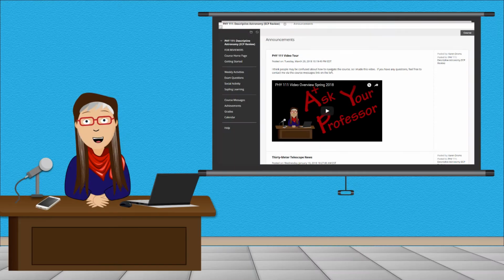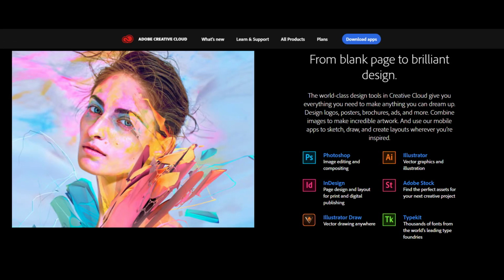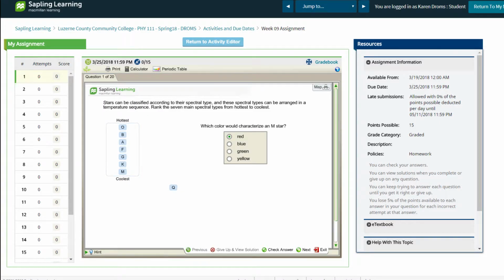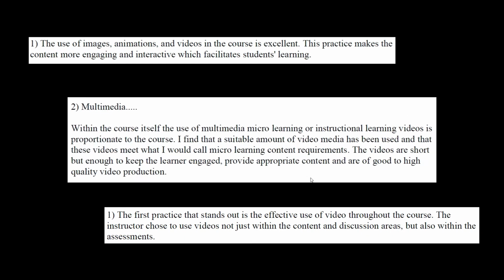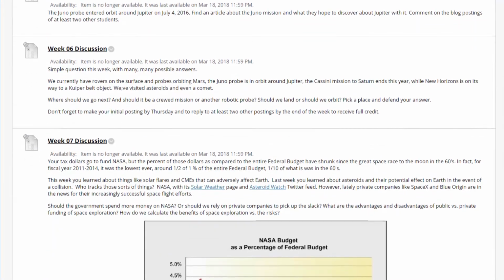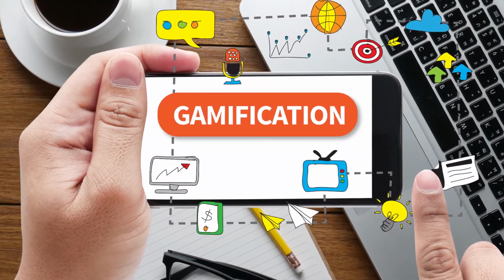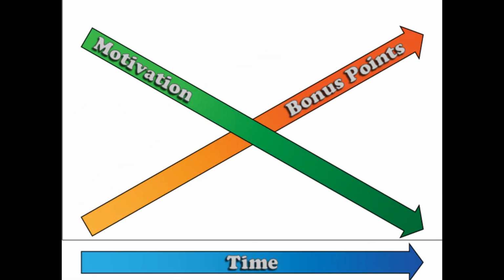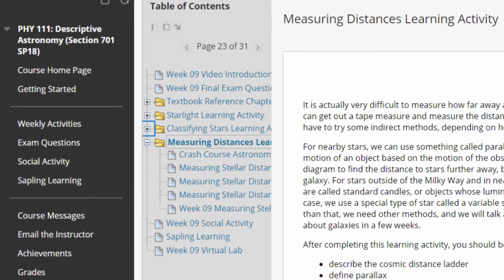PHY 111 Descriptive Astronomy Exemplary Course Tour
An overview of the exemplary practices identified by Blackboard's Exempary Course Progrem reviewers of my online course, PHY 111: Descriptive Astronomy